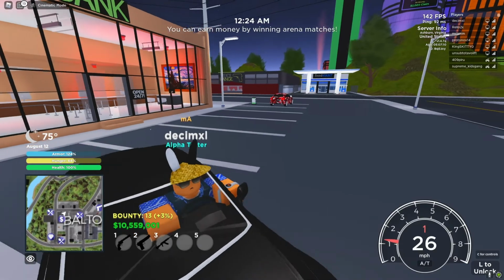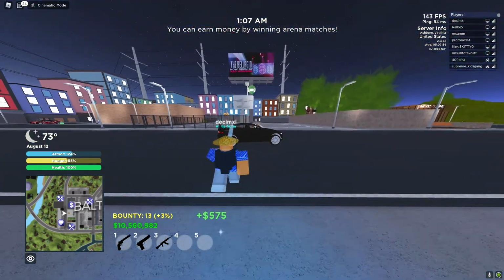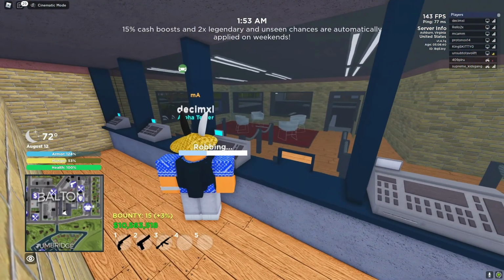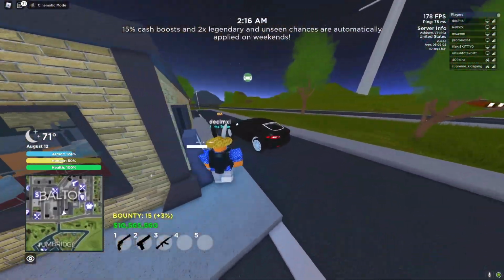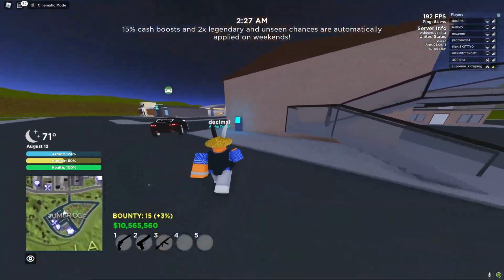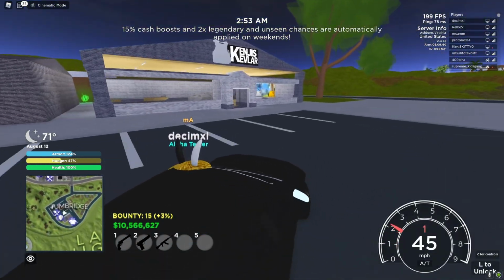[UPDATED] HOW TO GET MONEY FAST IN PROJECT HOOD ROBLOX (40,000 IN 8 MINUTES)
0:00 - Intro
1:00 - Bank
2:15 - Foodmart
2:43 - MiniBanks
3:26 - Tumbridge
5:03 - Corner Store
5:26 - Bank
6:14 - Outro

project hood money glitch pretty much
project hood fast cash fast money
project hood money
project hood tips money fast cash

-- Crosshair Settings --
Crosshair Color: White
Crosshair Length: 0
Crosshair Thickness: 5.7
Crosshair Outline Color: White
Crosshair Outline Thickness: 1.54
Crosshair Center Dot Color: White
Crosshair Dot Size: 1.47
Center Dot Enabled (Non-ADS): Disabled
Dynamic Crosshair: Disabled
Crosshair Gap Size: 7.50

Resolutions : 1920 x 1080 60hz
FOV : 83
Aspect Ratio : 4:3
Sens : 10 horizontal, 10 vertical, 53 ADS
400 DPI
Lean : Toggle
Crouch : Toggle

VALORANT
Resolutions 1920x1080 60hz
FOV : Default
Aspect Ratio : 16:9
Aim Sensitivity : 0.886
Scoped Sensitivity Multiplier : 0.795

---Crosshair---
Color : White
Outline Opacity : 1
Outline Thickness : 1
Center Dot : Off
Fade Crosshair with Firing Error: Off

Outer Lines : Off